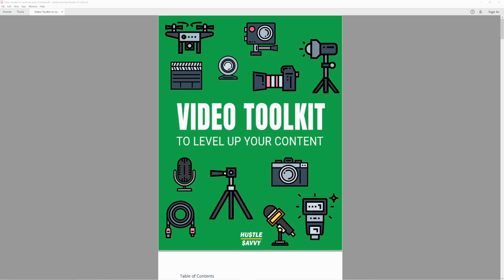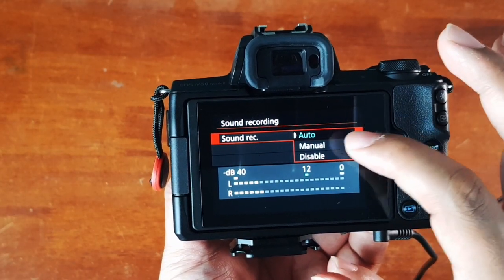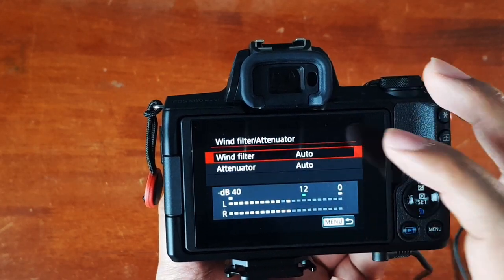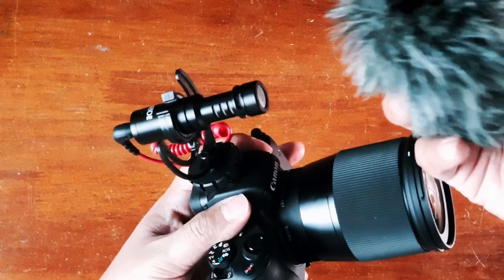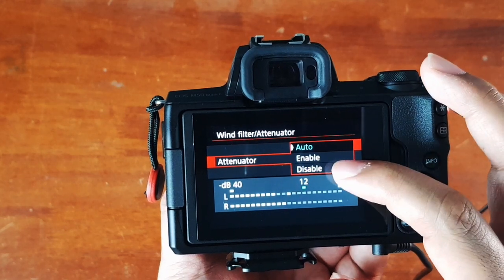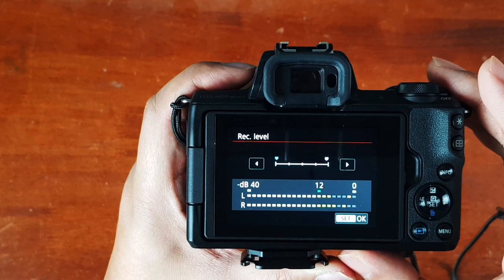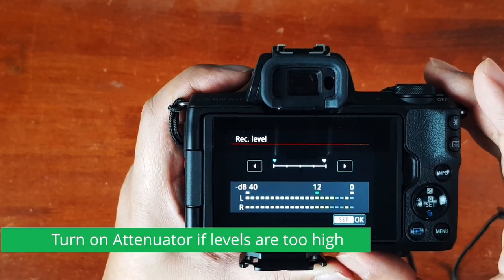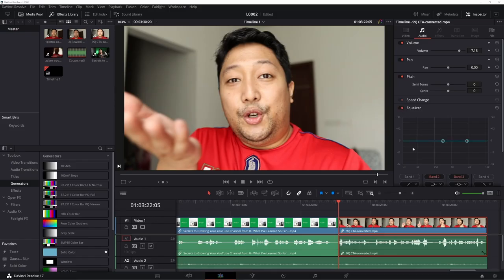The Best Audio Settings for Your Canon M50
The best audio settings for Canon M50 require adjustments to audio levels. You'll need to switch to manual audio settings in the Canon M50 to do that.

Getting the best audio settings for Canon M50, will require you to use an external mic. Check out my video toolkit below for all my Canon M50 accessories.

1) 🚨 FREE guide - Video Toolkit to Level Up your Content:

2) 🚨 FREE guide - YouTube Growth Accelerator:

💡 Signup for my FREE masterclass - How to Reach More People with Video:

⏱ Timestamps ⏱
00:00 Sneak peek
00:27 Configure audio settings
01:51 Test & adjust audio levels

🎬 I record my screen and edit videos using Camtasia:

📽️ My video recording equipment (mobile):
***Camera***
Samsung Note 8 phone
***Tripod & Mounts***
Ulanzi U-Rig Pro
ULANZI MT-08 Mini Tripod
***Audio***
Rode VideoMicro Shotgun Mic
***Lights***
ESSDI LED Panel 144 Bi-Colour

📽️ My video recording equipment (desktop):
***Camera***
Canon M50 Mark ii
Logitech C922 Pro Stream Webcam
***Cables & Connectors***
HDMI Video Capture Card
Micro HDMI to HDMI Cable Adapter
Micro USB to USB Cable
***Tripod & Mounts***
Ulanzi Desk Mount (talking head and overhead shots)
Ulanzi U-70 Dual Panoramic Tripod Head
Andoer Tripod with Horizontal Setup
***Audio***
Blue Yeti Microphone
RODE PSA 1 Microphone Boom Arm
Knox Gear Shock Mount
Pop Filter
Blue Yeti Microphone Bundle (really good deal)
TONOR TC-777 Microphone (budget alternative)
3.5mm aux audio cable (connect Blue Yeti to camera)
***Lights***
Godox SL-60W CRI 95+ LED Video Light (key light)
Andoer Photography Softbox Lighting Kit
Andoer Photography Studio Softbox Lighting Kit (includes green screen and more)
ESSDI LED Panel 144 Bi-Colour (kicker & fill light)
VIJIM VL196 RGB LED Video Light (background light)
Keepsmile LED Strip Lights (cheaper alternative background light)
***Cage & Rig***
SmallRig M50 Cage
***Power Supply***
LP-E12 Dummy Battery

📽️ My video recording equipment (vlog):
***Camera***
***Tripod & Mounts***
Ulanzi MT-32 Octopus Flexible Tripod
***Cage & Rig***
SmallRig M50 Cage
***Audio***
***Lights***
VIJIM VL196 RGB LED Video Light

🌐 I build my website using:
Bluehost for hosting
Elementor for building websites without having to code